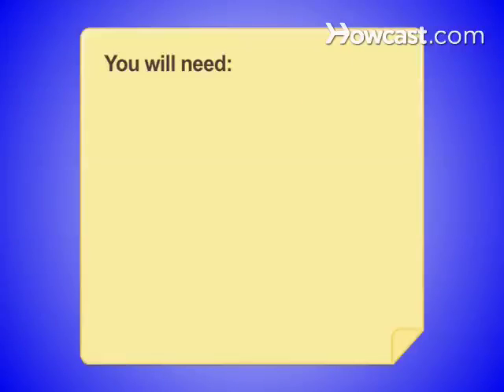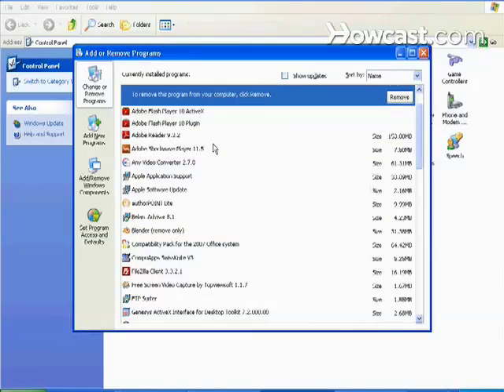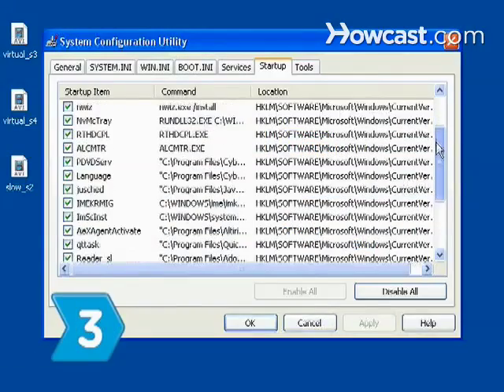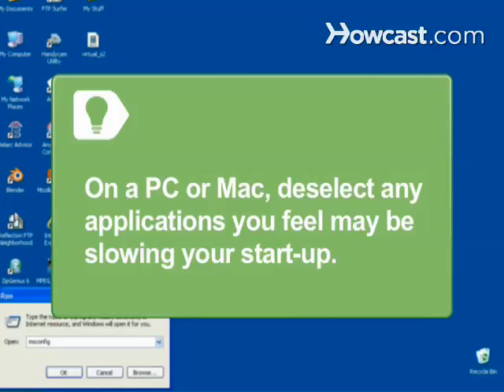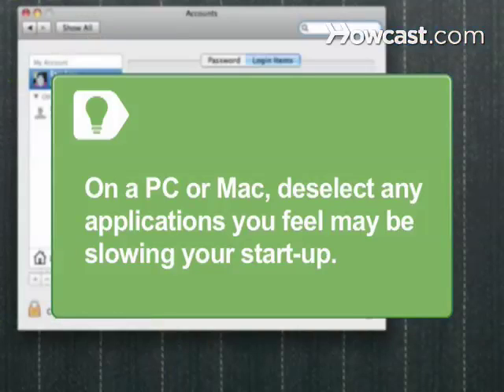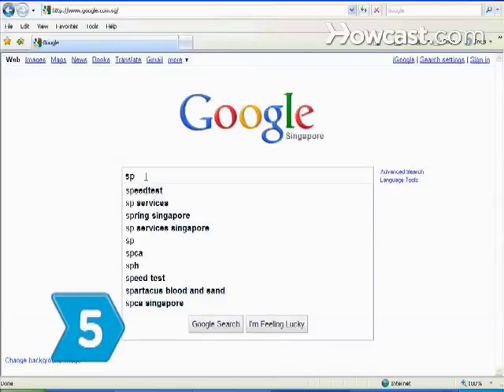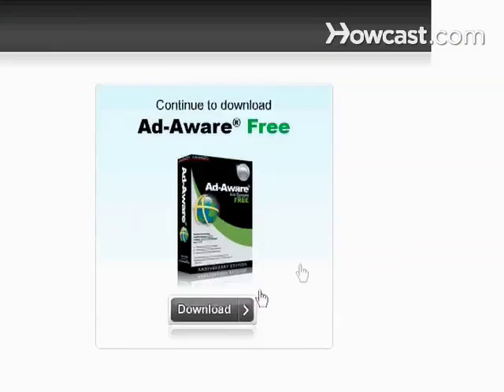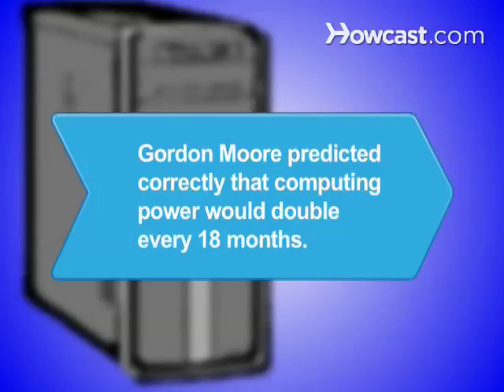How to Fix a Slow Computer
As you install more programs and devices on your computer, the start-up process begins to slow down. Here are some ways to fix this problem.

Step 1: Remove old programs
Remove any programs that you are no longer using from the computer's hard drive to free up additional space.

Step 2: Consult a reference source
Determine how necessary the various programs in a start-up sequence are by consulting an online reference source such as Sysinfo.

Step 3: Remove unnecessary programs from the start-up sequence
Remove any unnecessary programs from your start-up sequence.

Tip
If you have a PC running Vista or Windows XP, type "msconfig" in the Run box in the Start menu. Select the Startup tab and deselect any of the applications you feel may be slowing your start-up. On a Mac, edit the list of start-up programs for individual users by going to the Account panel of System Preferences and selecting Login Items.

Step 4: Consider adding more RAM
Consider adding more memory if your computer is low on RAM. Some older PCs were sold with the minimum amount of memory to allow them to run.

Step 5: Remove spyware
Install a spyware removal program to make sure that your computer is not affected by malaware. Many programs are available as free downloads. Be sure to get a reputable program, however, so you don't slow your computer down further! With these tips, your computer should soon be starting up without your having to wait.

Gordon Moore predicted correctly in 1965 that the computing power of integrated circuits would double approximately every 18 months.